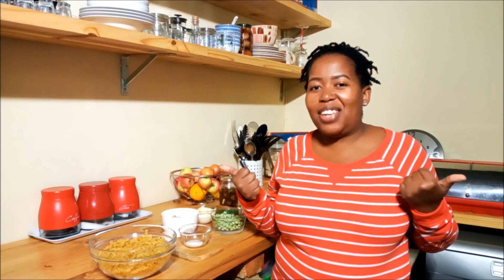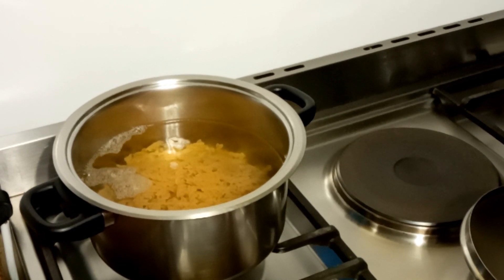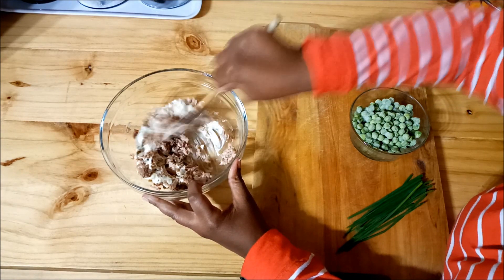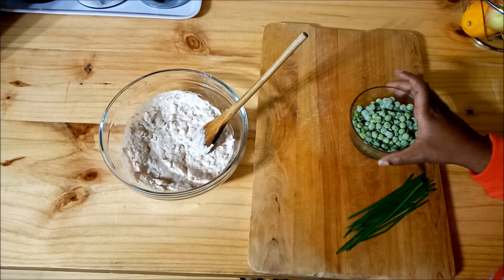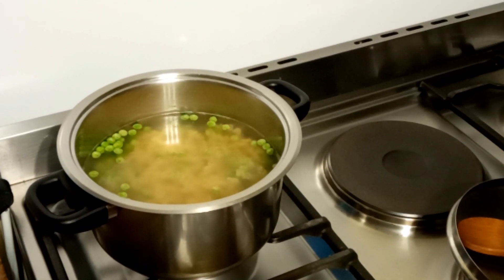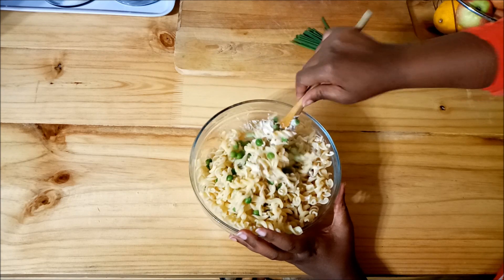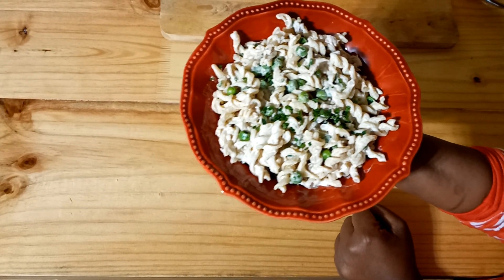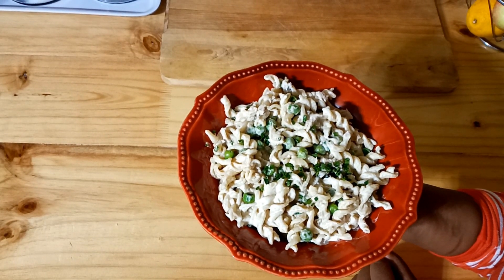SPICY TUNA PASTA SALAD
I am making a Spicy Tuna Pasta Salad. Very quick and easy to make. a definite crowd pleaser. If you have 10 min you can crank this meal out from start to finish. I am eating it as a meal, hot,  but you can still eat it cold and as a side salad.

Ingredients:

300g pasta
salt ( to salt the pasta water)
1 tin tuna
4 spoons Mayonnaise
2 spoons chopped Pickled Jalapenos
1/2 cup peas( I'm using frozen peas)
handful of chives

for the method you can follow the video.